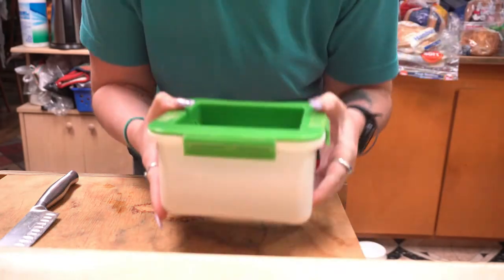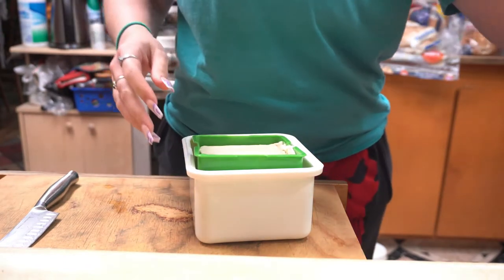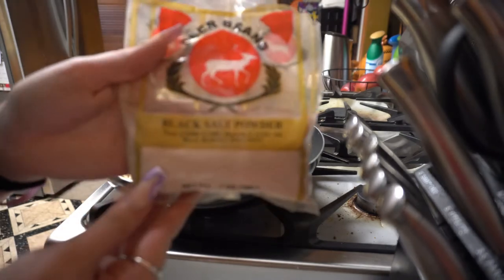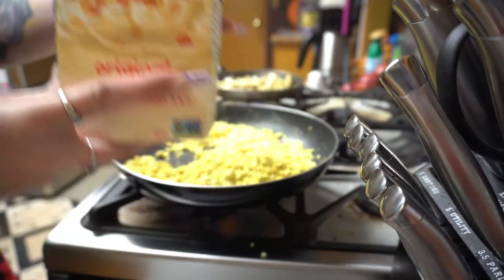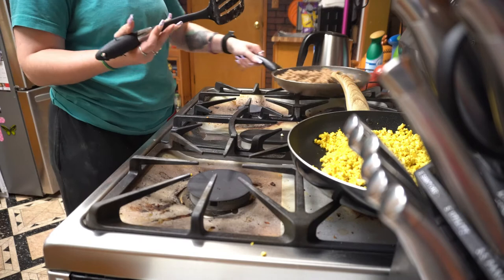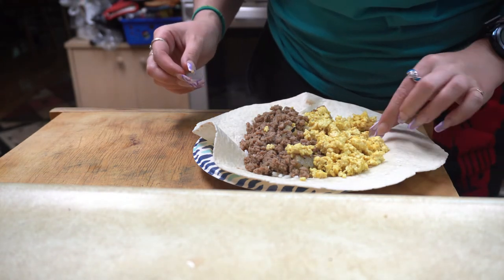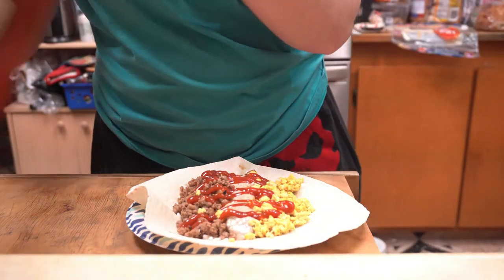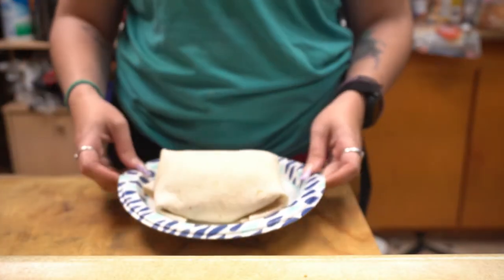Make a vegan breakfast burrito with me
In this video, we are making a vegan breakfast burrito!

Food Instagram: tlctheveganfoodie
Photography Instagram: tlc__photography__